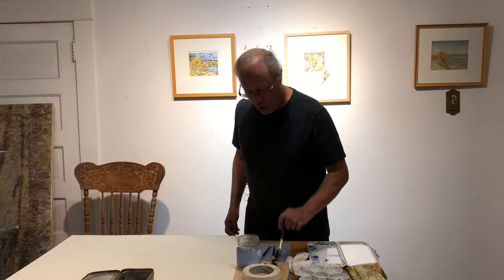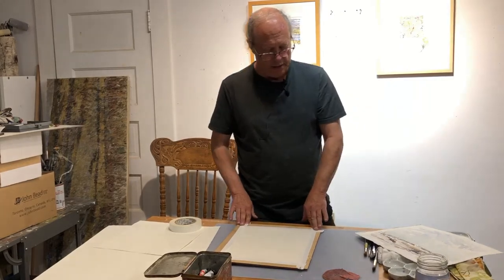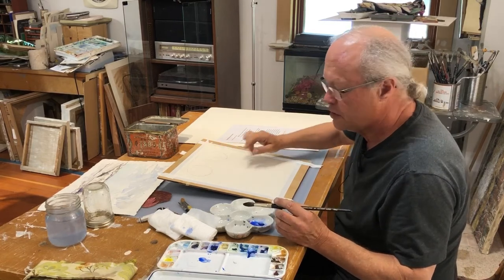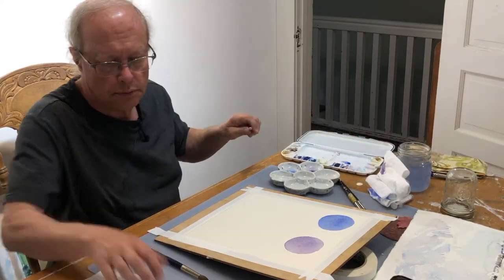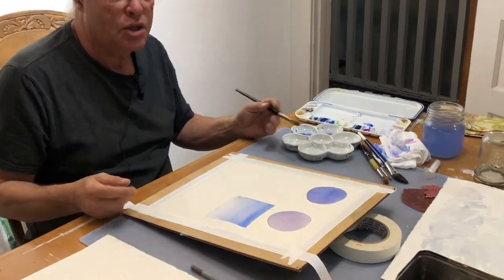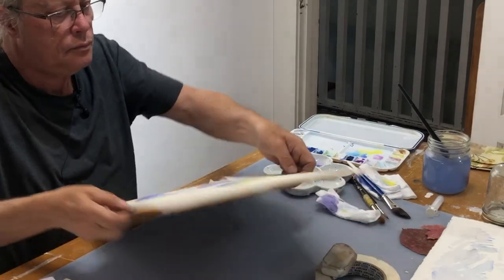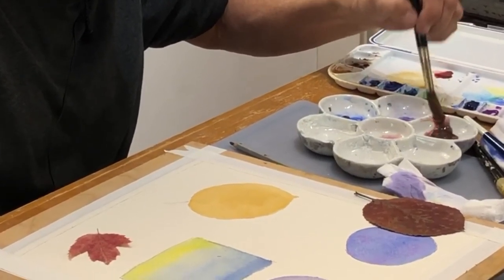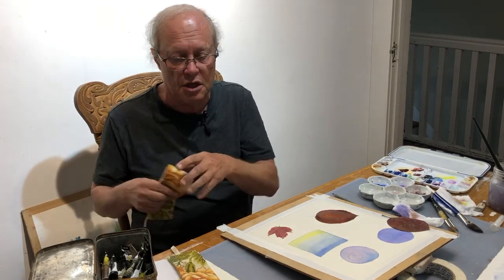A Watercolour Workshop with Clint Hunker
As we continue to address programming possibilities in a pandemic age, Saskatchewan Libraries Association (SLA) has commissioned eight writers and artists to create short workshops, readings and presentations on a variety of topics. Some will be hands on, while others will introduce new and engaging topics for further exploration. Each of the videos will be 45 minutes in length. These videos will offer some ideas for programing during Culture Days and Saskatchewan Library Week, and will be available for at least a year on the SLA website. Confirmed presenters include;

• Clint Hunker (watercolour painting)
• Curtis Peeteetuce (introduction to body language and voice)
• Erickka Patmore (experimental painting to express and reflect upon one’s emotions)
• Gail Bowen (reading from her book “The Unlocking Season”)
• Kelley Jo Burke (workshop about pre-writing, beginning your writing)
• Leona Theis (reading from her novel-in-stories “If Sylvie Had Nine Lives”)
• Miriam Körner (storytelling and reading from her work)
• Alice Kuipers (a workshop about writing strong scenes)

The SLA would like to thank the artists and writers for their contributions as well as the many exceptional applicants who were interested in participating. We are indebted to Em Ironstar for her expertise in creating these videos as well as her willingness to be involved.

SLA gratefully acknowledges the financial support of SaskLotteries through SaskCulture.